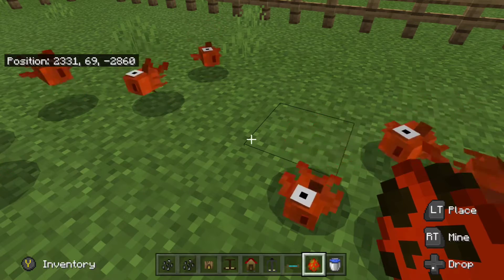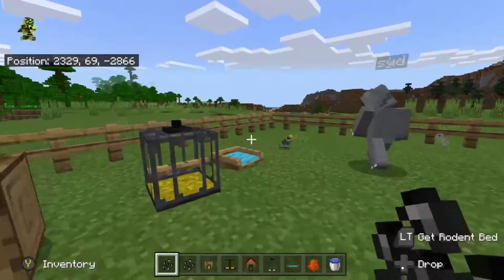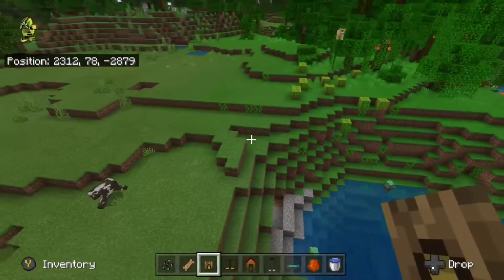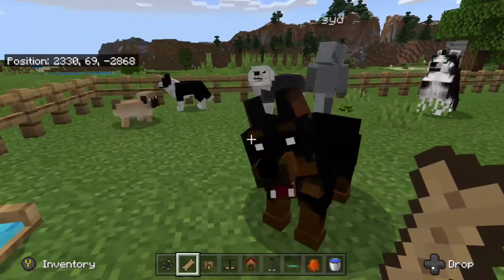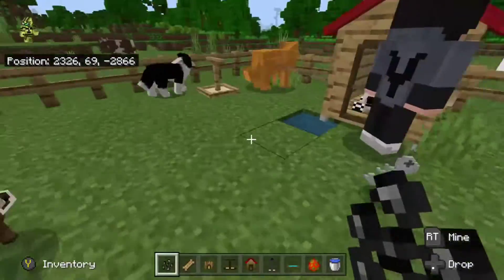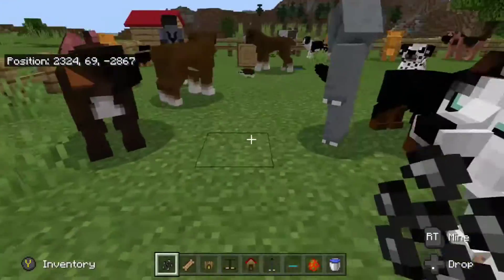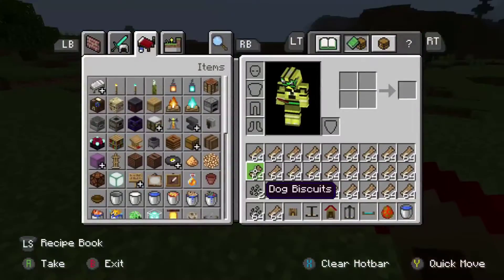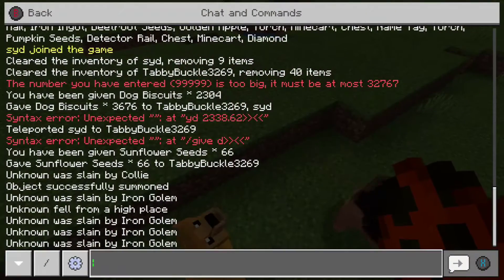Dogs mod in minecraft with (sis)